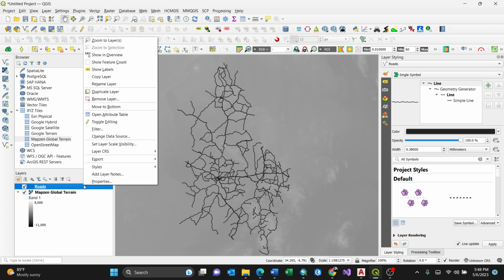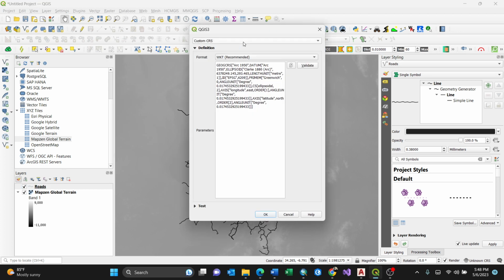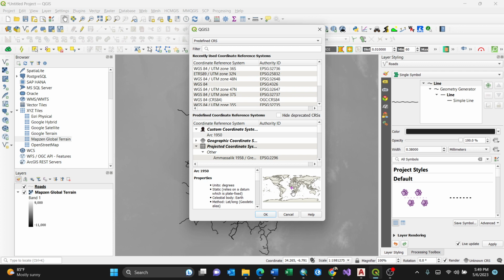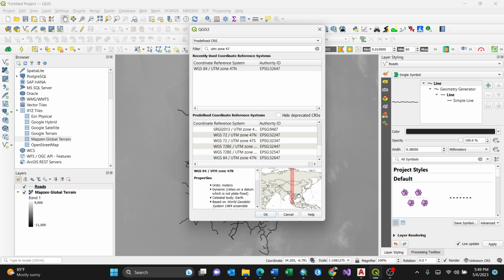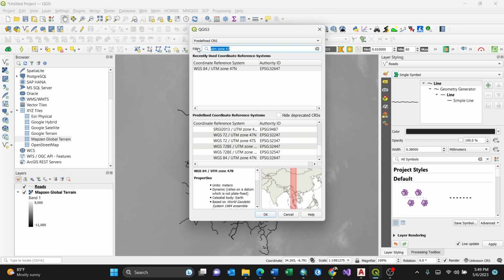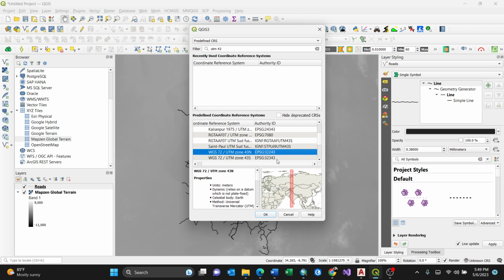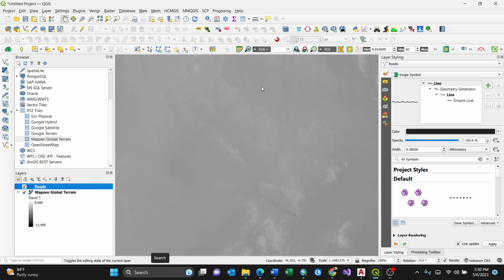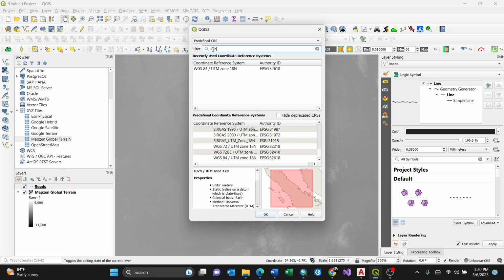How to determine UTM Zone using QGIS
The video shows you how to know a UTM Zone number using QGIS.